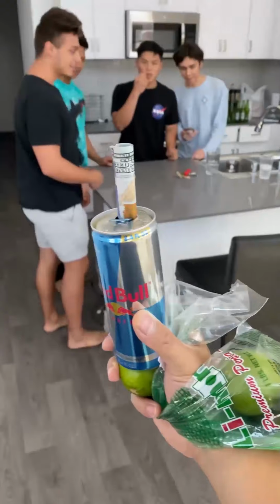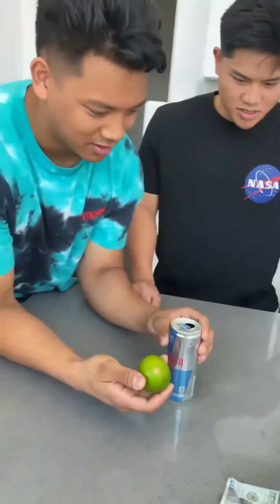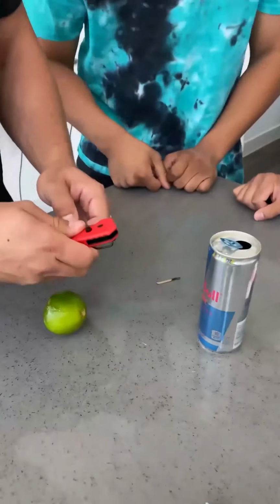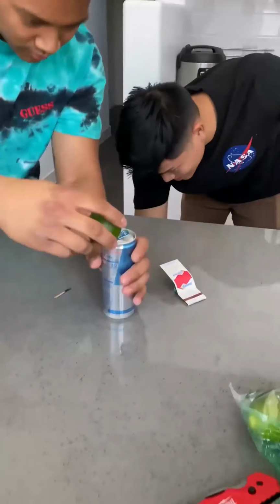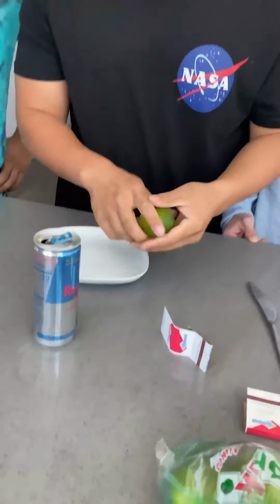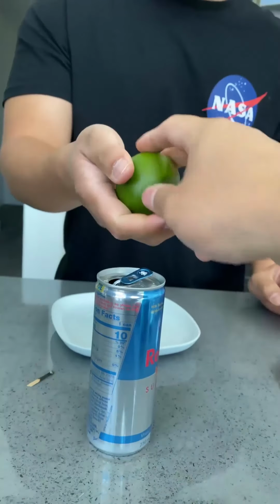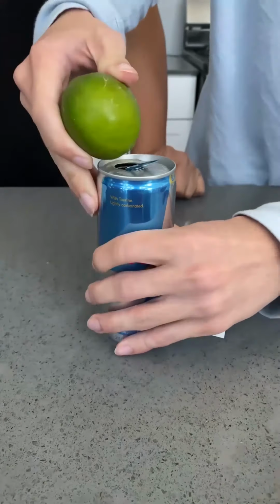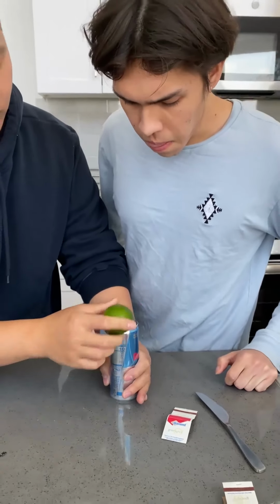It backfired on him! 😂 ‬| Ep. 11 | Paul Vu Magic